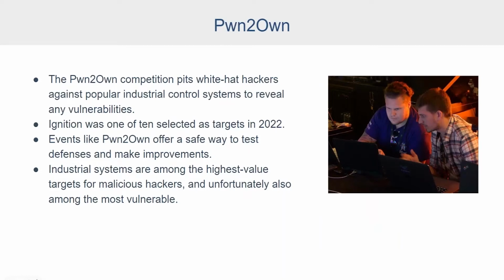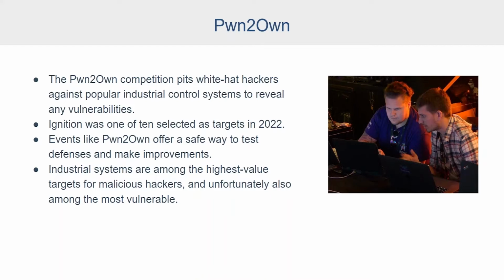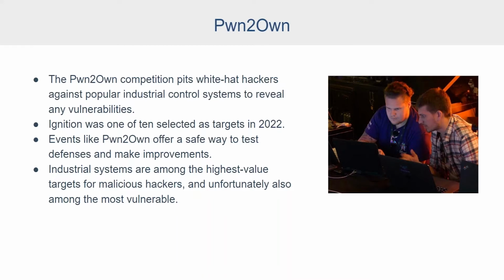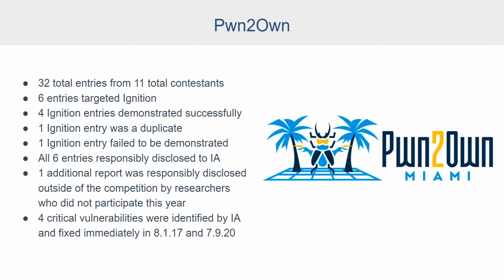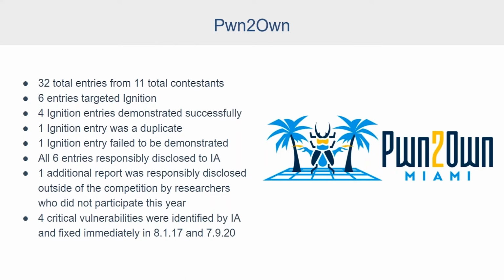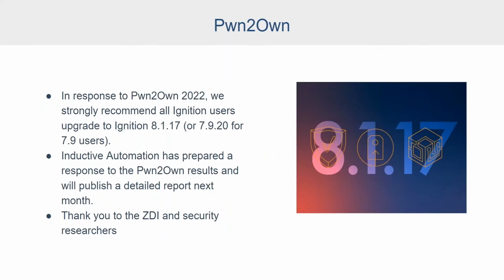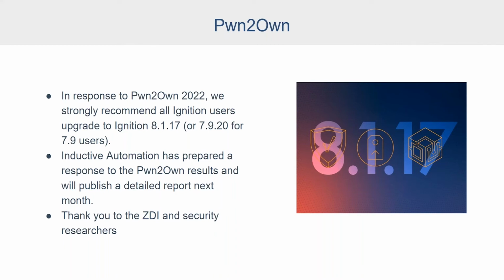White-Hat Hackers Compete to Improve Automation Security Systems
In this quick video, listen to Joel Specht explain Inductive Automation’s involvement with the Pwn2Own competition, where white-hat hackers compete to break control systems in order to help expose any possible weaknesses so that improvements can be made.